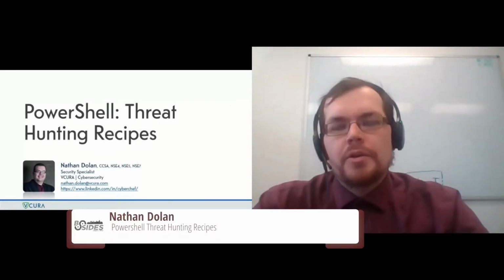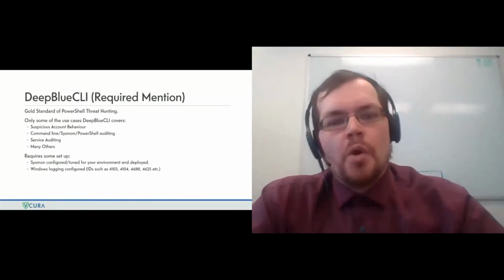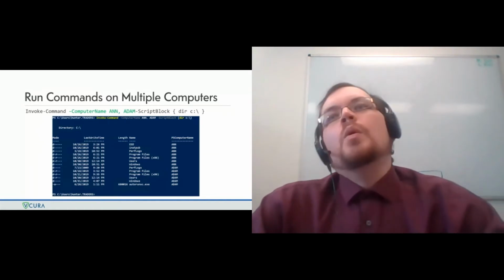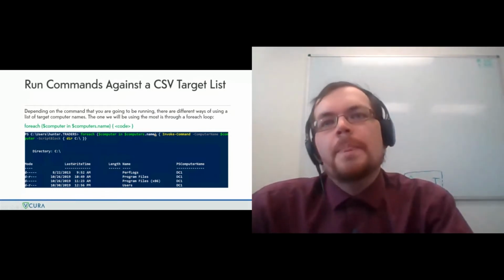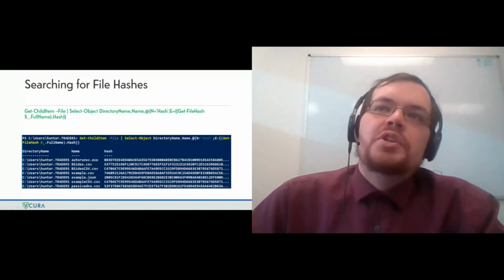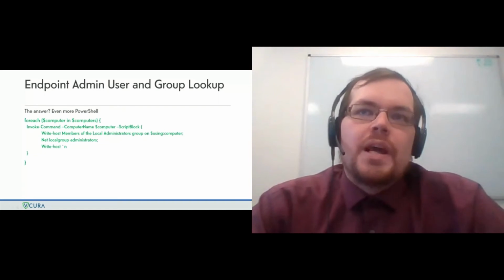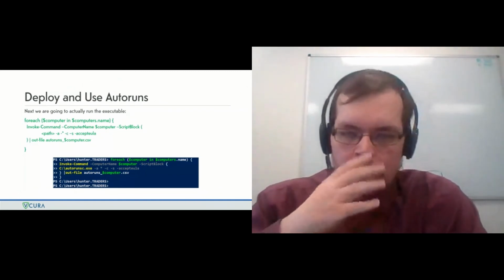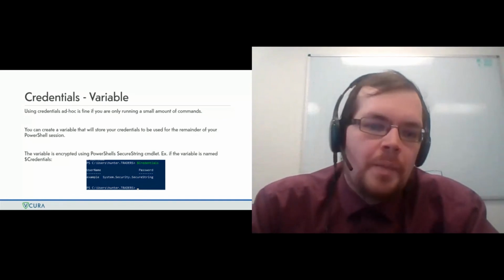Nathan Dolan: Powershell Threat Hunting Recipes